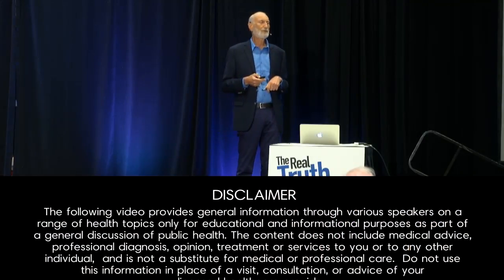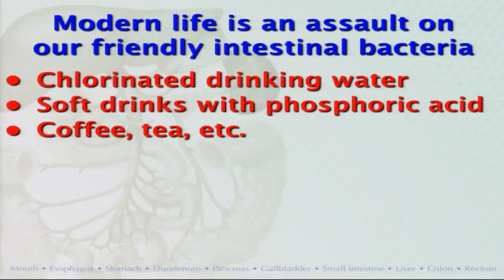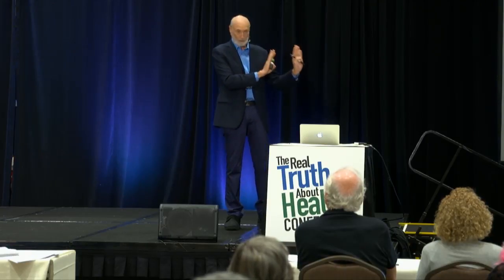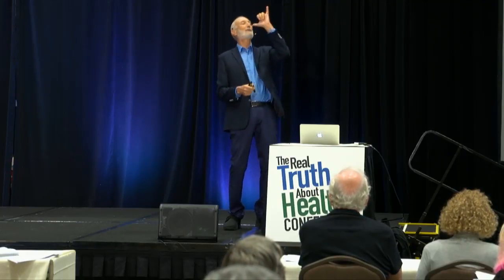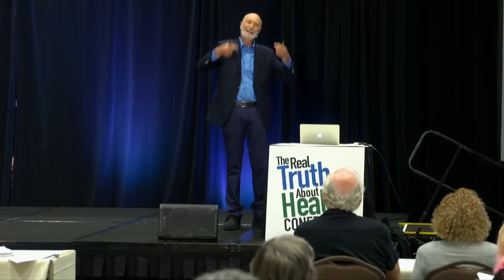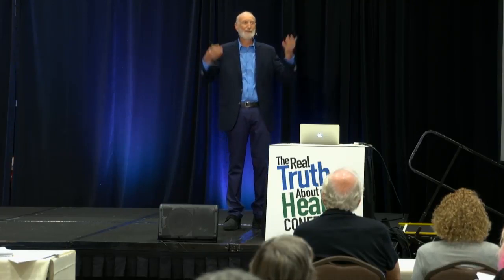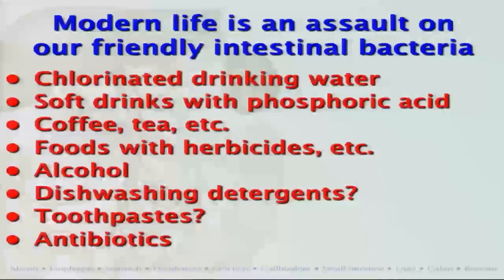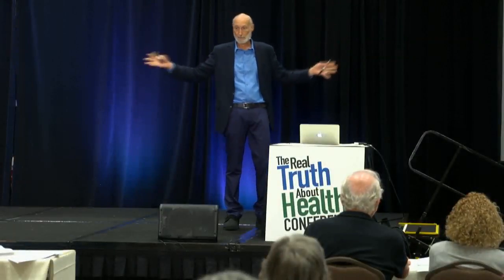Modern Life Is An Assault On Our Gut Bacteria by Michael Klaper, M.D.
In this lecture, Dr. Michael Klaper discusses the critical importance of gut bacteria, lists diseases and conditions that can be caused by “leaky gut syndrome,” and details how to cure it.

How do you know if you have a leaky gut? What is an Intestinal Permeability Test? What should you do if you have a leaky gut? How can you repair gut integrity and the barrier function? How long does it normally take?

Dr. Klaper answers these questions. He talks about the difference between eating sugar as a flavoring versus eating sugar as food, explains what happens when you kill off “good” bacteria in your body, and how to defend yourself against “modern life’s assault on friendly intestinal bacteria.”

Dr. Klaper says, “In any complex natural system, you can’t do just one thing.” He reminds us that everything is connected and that what we do have repercussions and consequences.

“Leaky Gut” may underlie dozens of serious medical conditions – from acne to autism and AIDS to autoimmune arthritis – and it affects far more of our population than is realized, which is why its clinical importance is being acknowledged. Dr. Michael Klaper, a practicing physician for more than 40 years, says the causes of “leaky gut” are dietary and environmental.